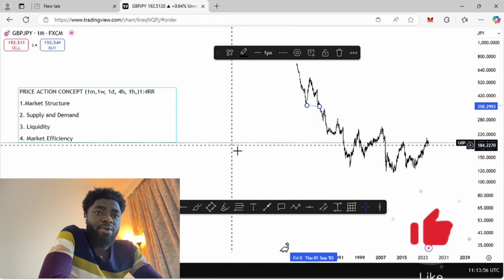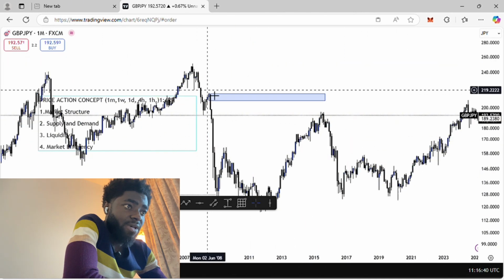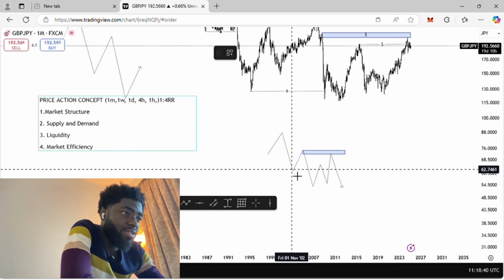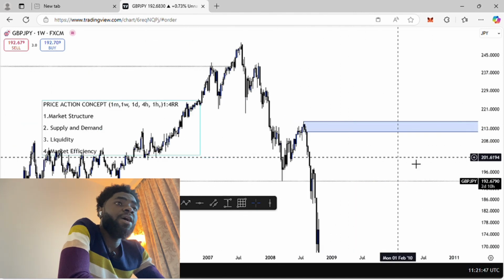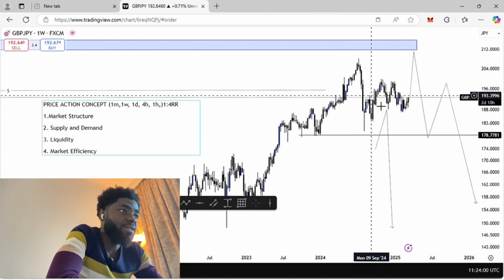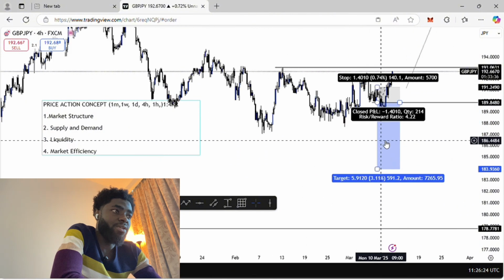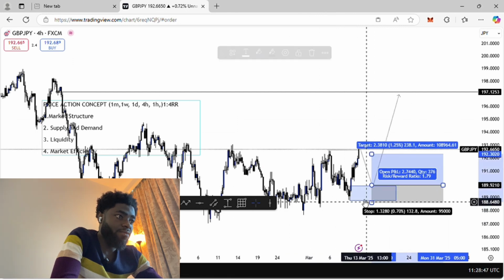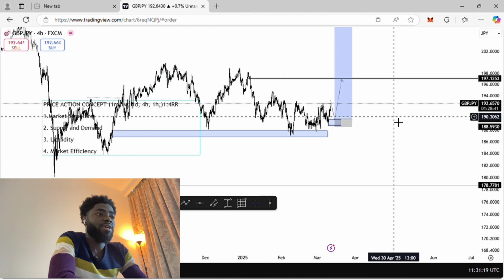Technical Analysis On GBPJPY